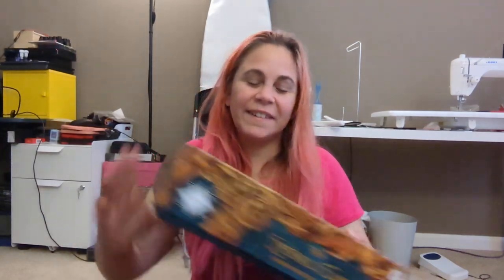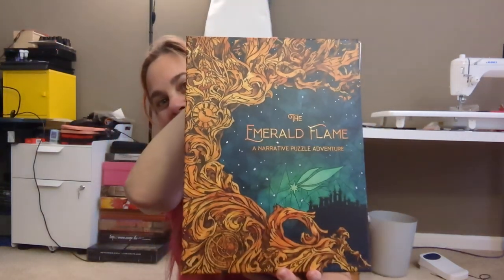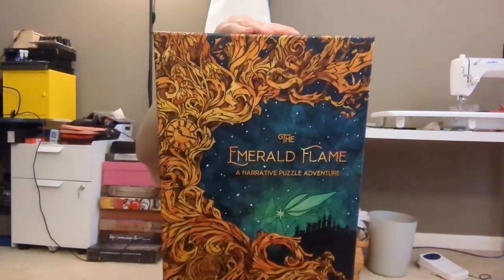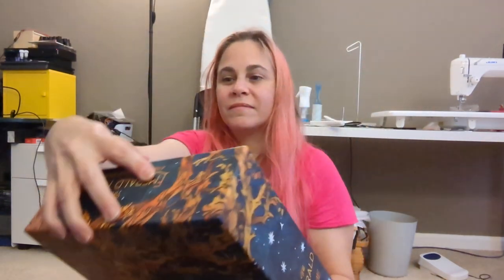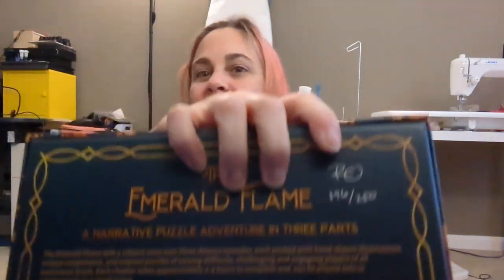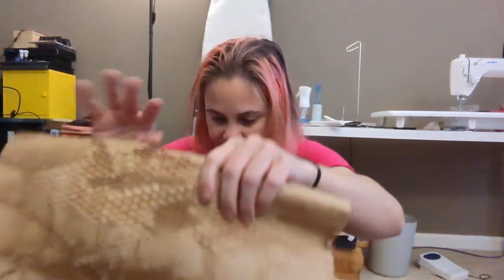Opening Mail!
From Goulet Pens, Rickshaw Bagworks, and Post Curious!